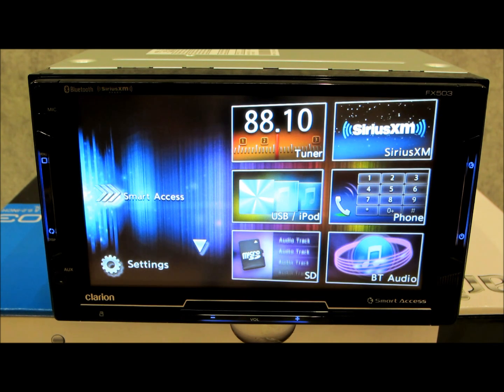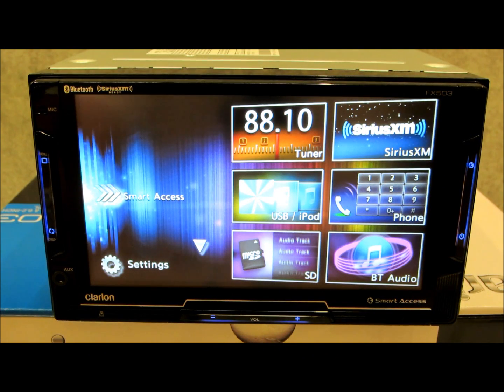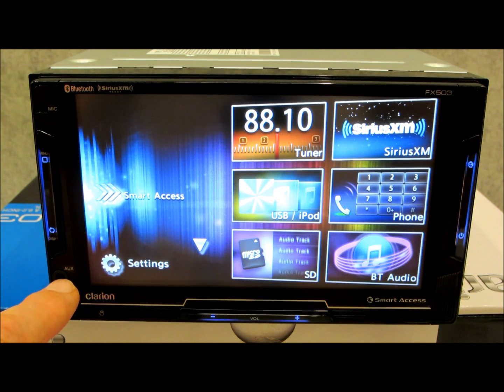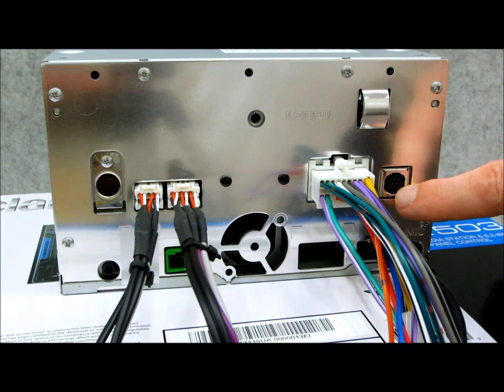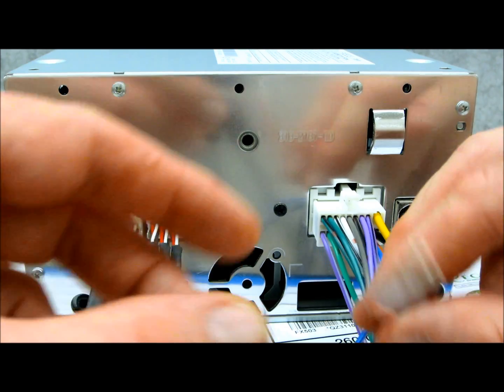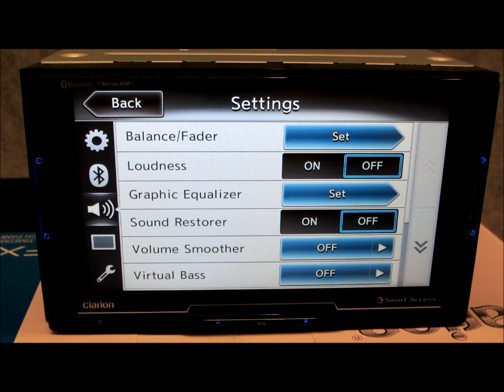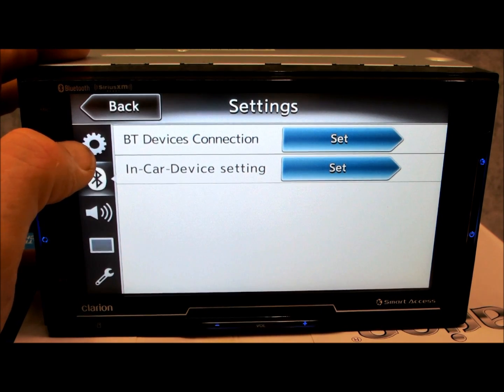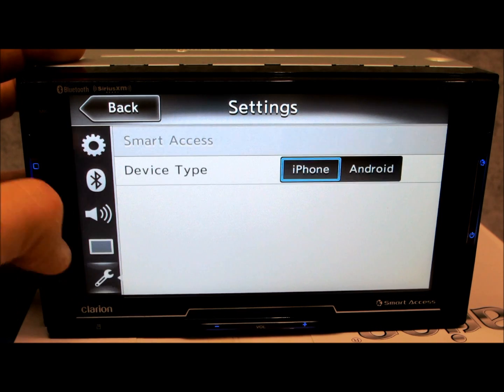Clarion Smart Access FX503 Review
My Clarion Smart Access FX503 Review, The mechless nx604!

Cloud Technology for a Clear Advantage.

View More

Clarion’s Smart Access cloud network service platform lets you access of must-have content that is constantly updated with the latest information.

Designed to Put Everything Within Finger’s Reach.

View More

The flat face panel and cool black trimming give this 2-DIN unit undeniable presence. Large icon graphics put myriad features at the tip of your finger, and blue-illuminated buttons are design-integrated with the frame.

Link Either Flavor of Smartphone.

View More

Connect your iPhone® or Android™ smartphone, and use apps that have been optimized for in-car use. Social networks, voice recognition and text-to-speech, music, news, weather, you name it!

A Touch of Innovation… with a Flick!

View More

Listen to music, activate navigation, anything you want is as easy as touch and flick. So you can keep your eyes on the road while driving, and let your fingers do the walking.

∗This device does not have built in navigation. Please clarify navigation using Smart Access App

Multi-touch Operation for Intuitive Zooming.

View More

Zoom-in and get a closer look simply by touching with two fingers and widening the span — just you're used to doing on your smartphone screen. Intuitively zoom in and out. Great for getting a better view ofmaps, etc.

Launch an App for GPS Car Navigation.

View More

Display screens from your car navigation app MotionX®-GPS Drive or Waze, or real-time traffic information from INRIX® Traffic. Either way it’s as easy as launching the app on your smartphone.

Take Your Tunes Out for a Spin.

Listen to music files stored on your iPhone, iPod®, or USB memory. Keep on moving to the music, whether you’re blazing down a Navigation App.